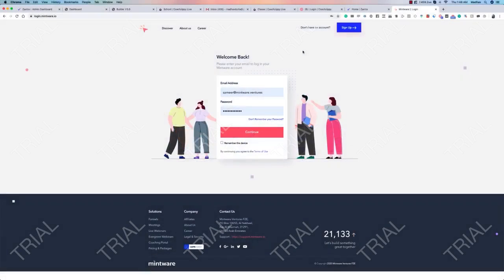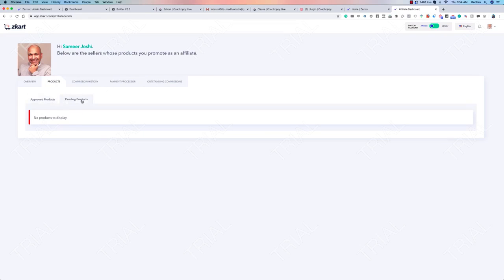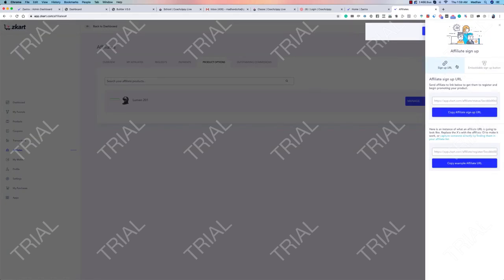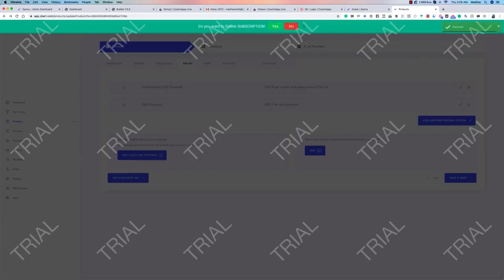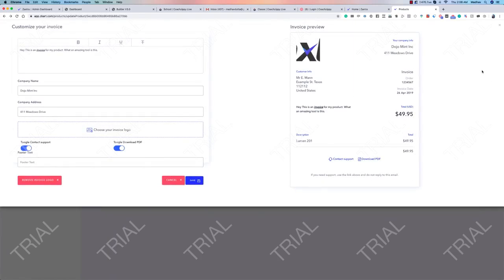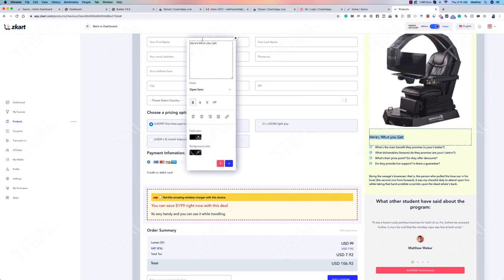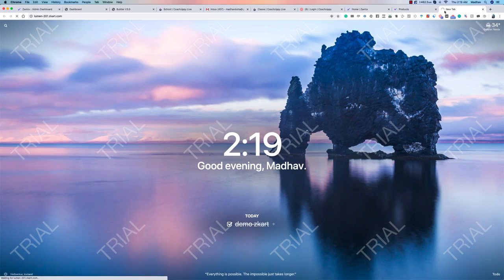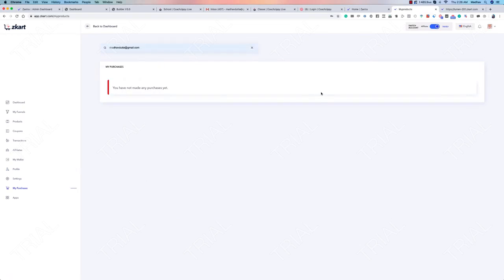zkart Reviews | zkart Demo | Best Shopping Cart Platform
Zkart The Amazing One of Its Kind Shopping Cart Platform. Lets anyone create a gobsmackingly beautiful online store and sell digital and physical products in them in a matter of minutes.

What is zkart .
zkart is an All-in-one cart platform to revolutionalize entire online businesses.
When you sell products online,shopping cart is super important It is a place to accept payment and also to facilitate delivery.
There are a lot of other shopping carts online but unlike zkart the charge expensive fees.
That is where zkart comes in,an affordable shopping platform but super effective.
and zkart has some unique features that the more expensive shopping platforms do not have.
Have a look to see zkart in action.
Here is a zkart demo.